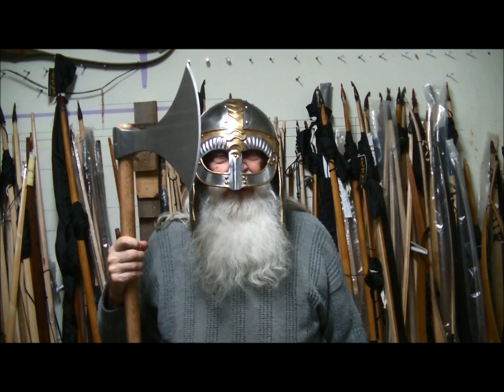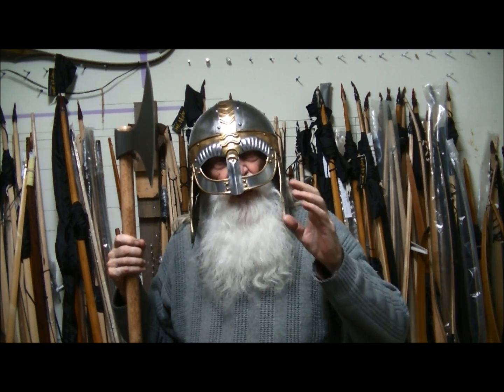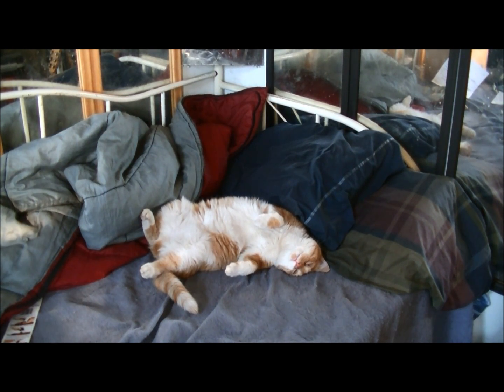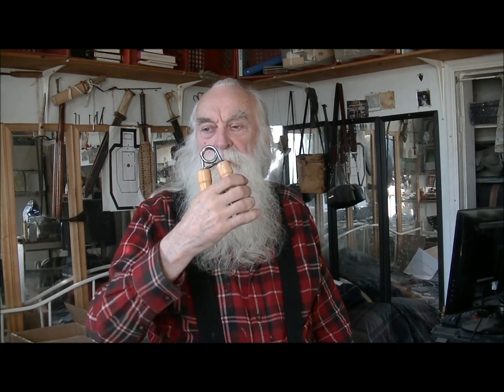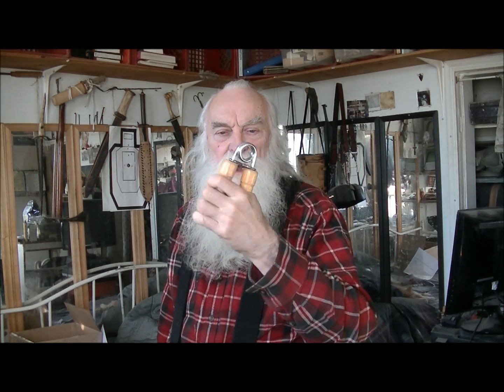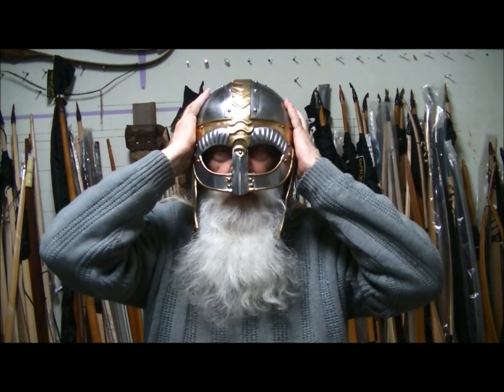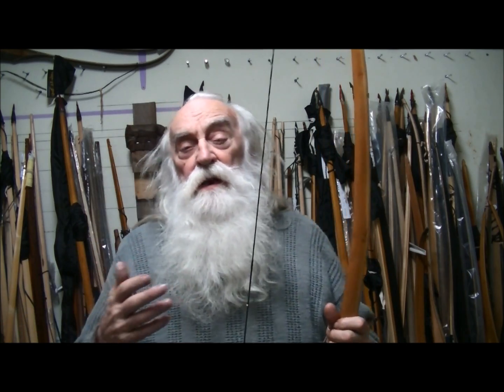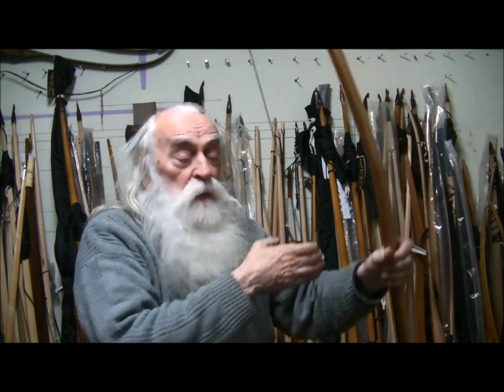TRADITIONAL ARCHERY U DON'T NEED A GYM TO GET IN SHAPE NON REALITY T.V. WITH GARE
HERE I SHOW HOW TO SPREAD YOUR WORK OUT THROUGH THE DAY. WHY WASTE A DAY GOING TO A GYM WHEN AN ATHLETE CAN CONDITION HIMSELF RIGHT AT HOME WITHOUT WASTING TIME. IT DOESN'T TAKE 200 DOLLAR ADIDAS TO MOTIVATE THE MOTIVATED. THE DESIRE TO WIN CAN'T BE BOUGHT. HAVE FUN GARE